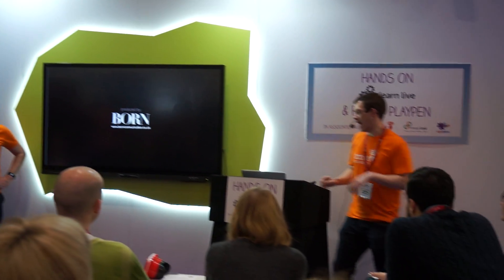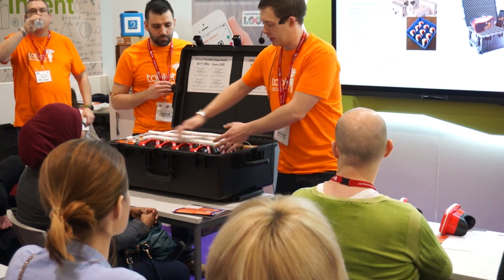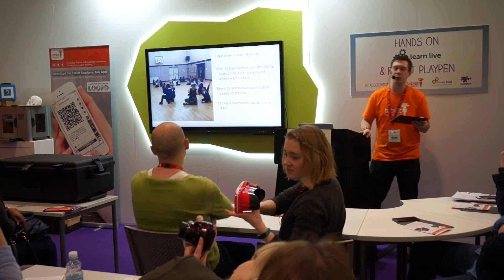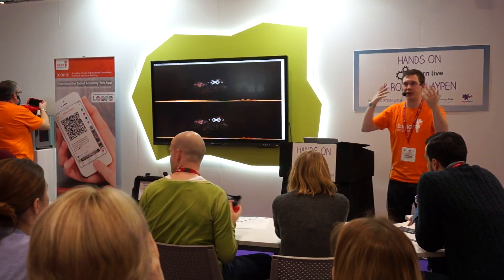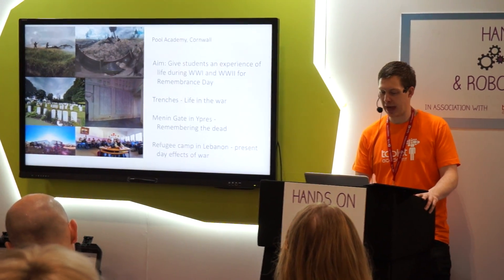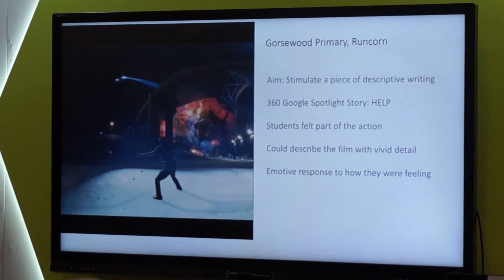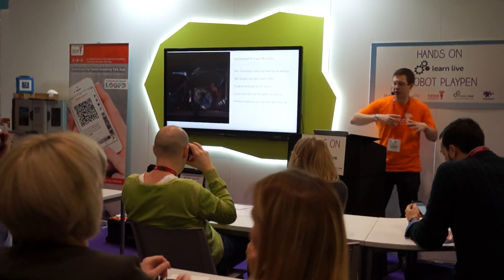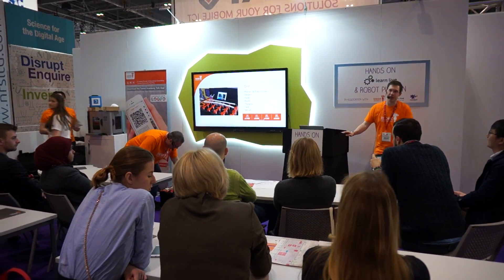Making Virtual Reality in the classroom a reality BETT2017